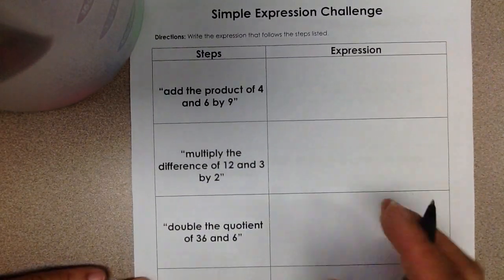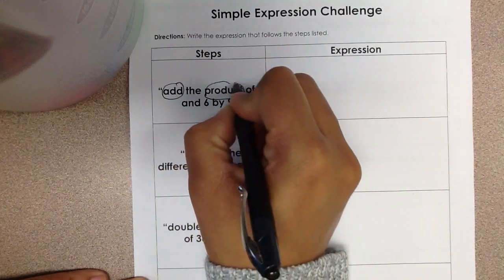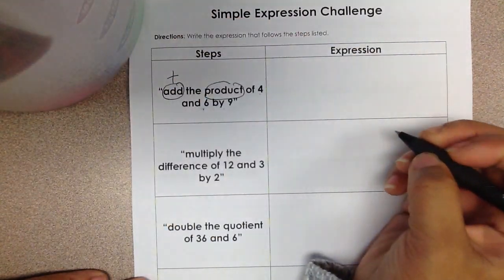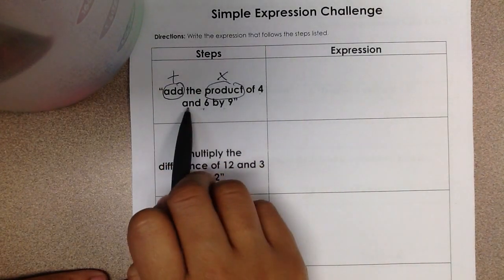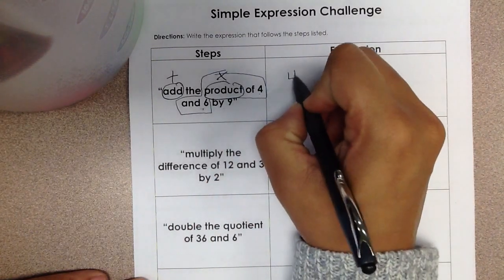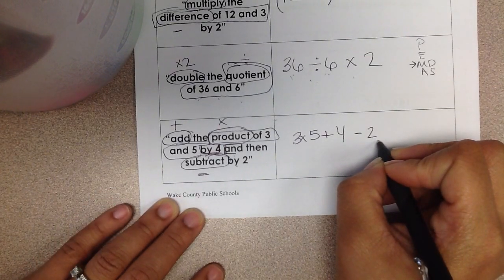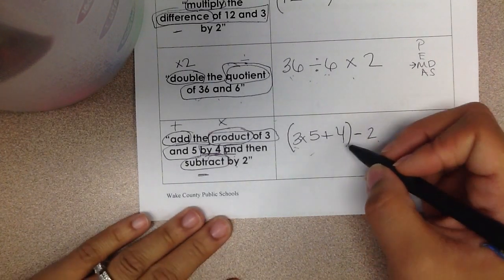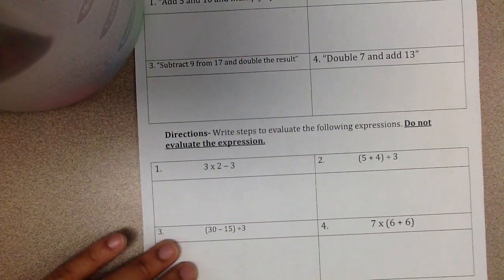Writing Expressions : Day 81